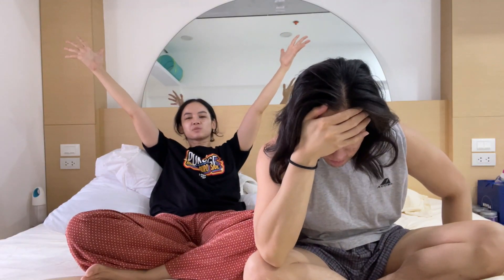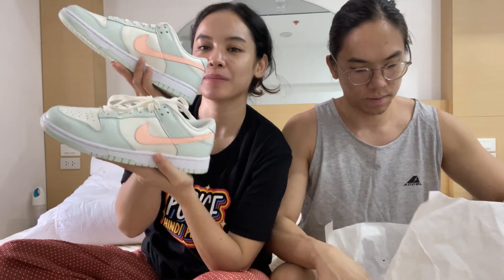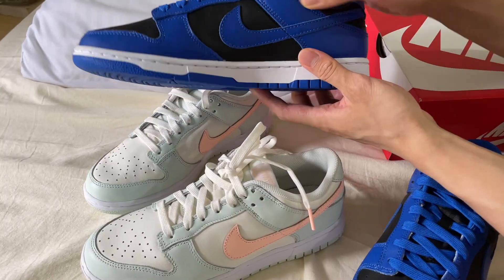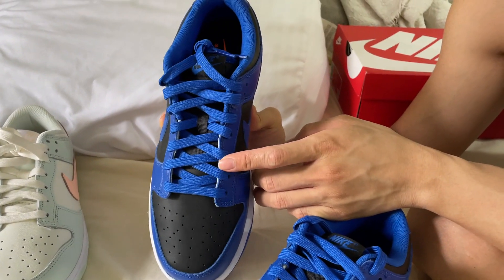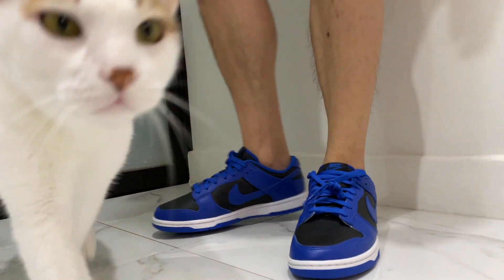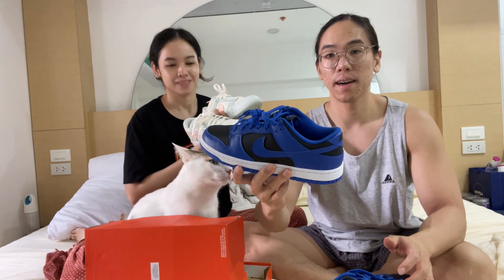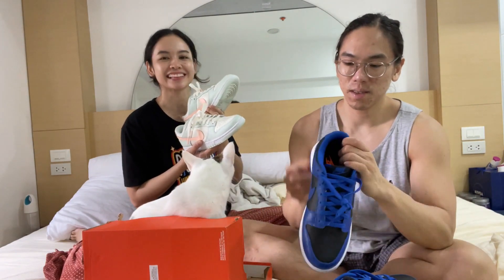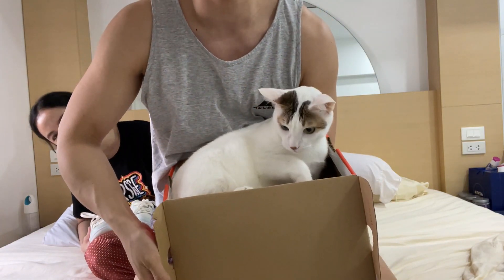HONEST UNBOXING AND REVIEW | What I really think about Dunks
Back at it with another Bagong Gising Unboxing with El Jecho! This time, we're unboxing our dunks together. This is my very first pair and I got it because it was just too pretty to pass up. What do YOU think?